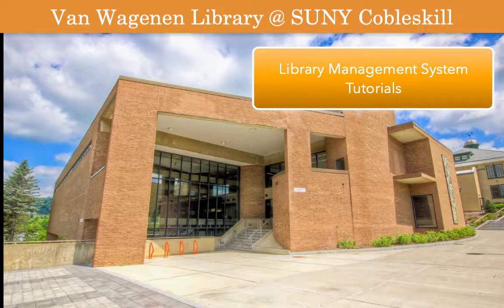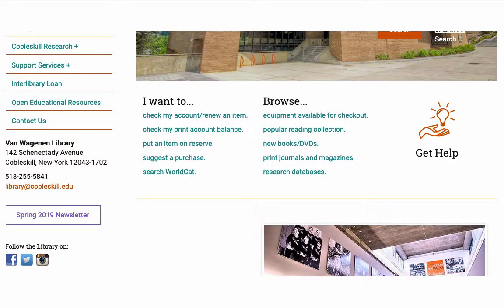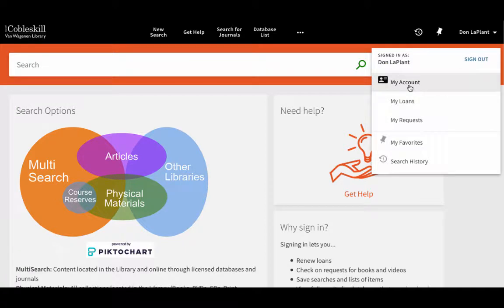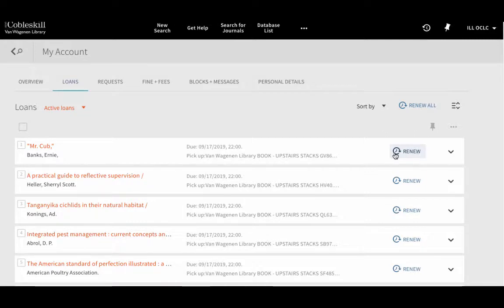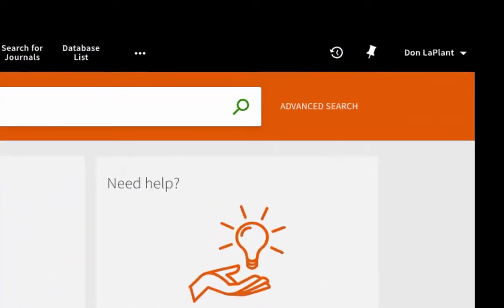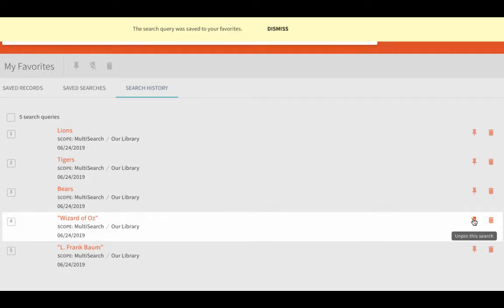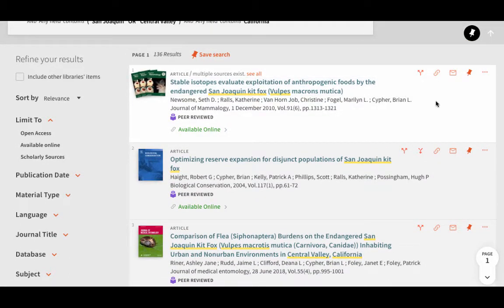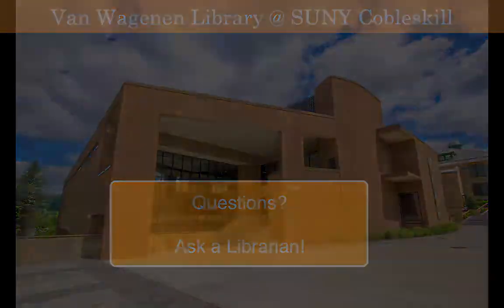My Account & My Favorites in SUNY Cobleskill's Library Management System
Learn how to use the "My Account" and "My Favorites" features of SUNY Cobleskill's library management system